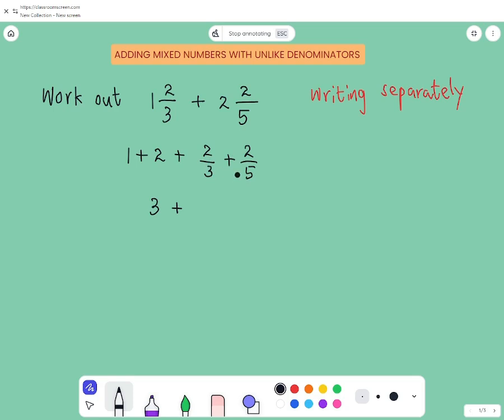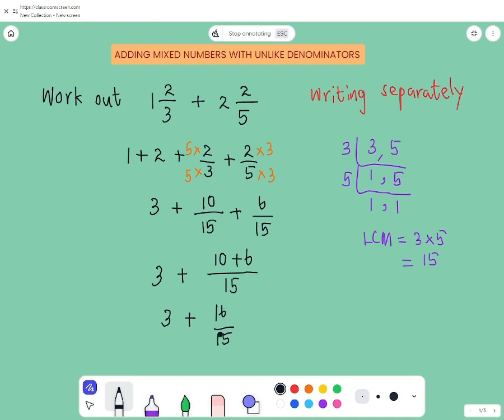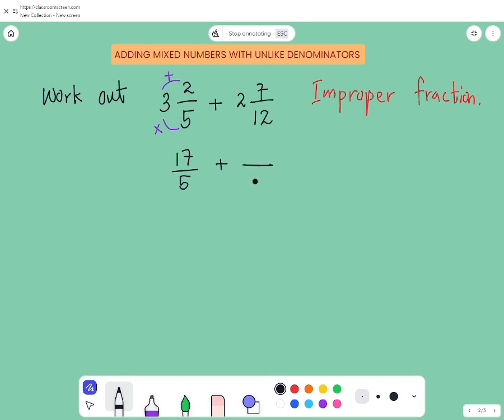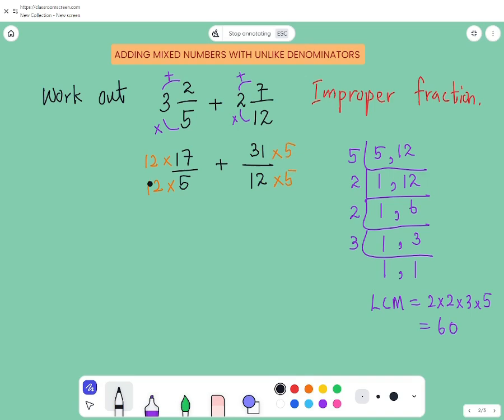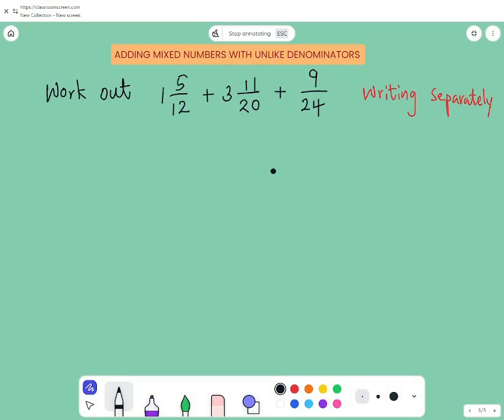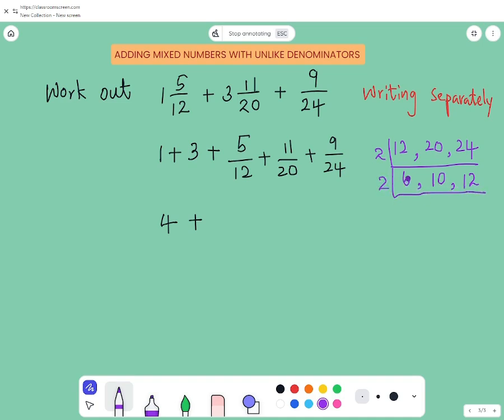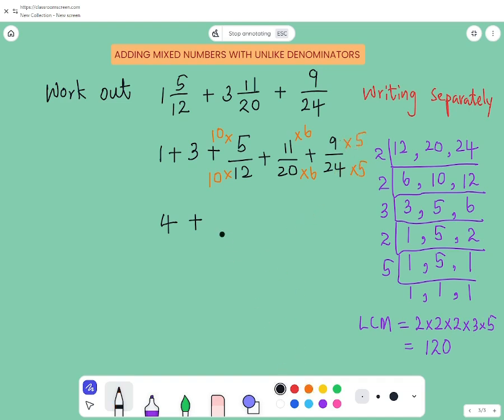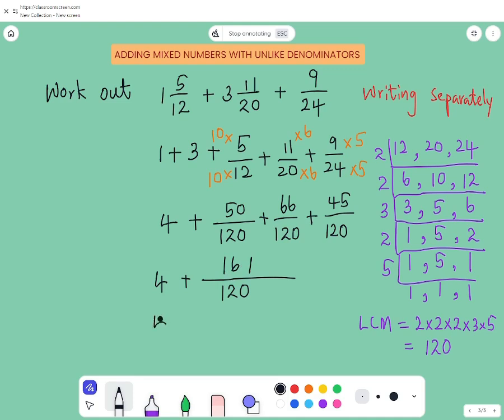IGCSE | Number | Adding Mixed Numbers with Unlike Denominators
Welcome to my video on "Adding Mixed Numbers With Unlike Denominators!"

In this video I cover:
- Adding mixed numbers with unlike denominators by writing separately | regrouping
- Adding mixed numbers with unlike denominators by improper fractions

Thank you very much for watching and helping my channel grow.

Timecodes
0:00 Start
0:04 Adding mixed numbers with unlike denominators
0:11 example 1 By writing separately | regrouping
3:35 example 2 By improper fractions
7:22 example 3 three mixed numbers